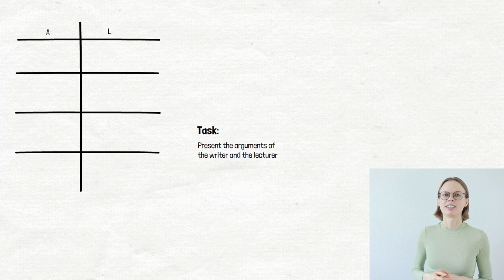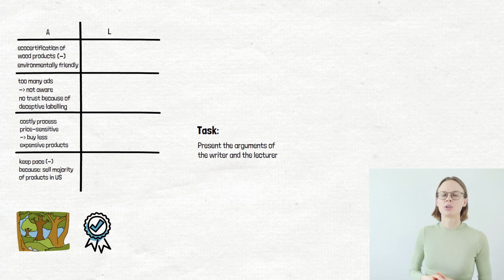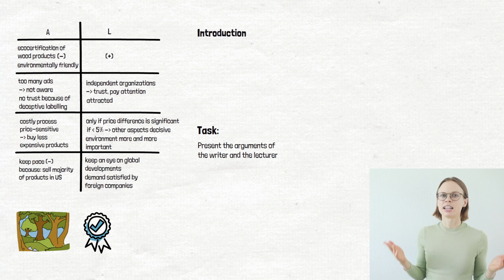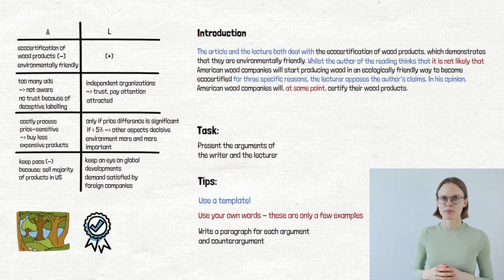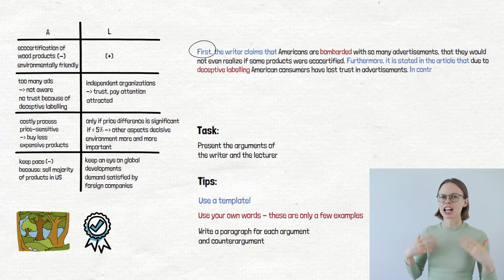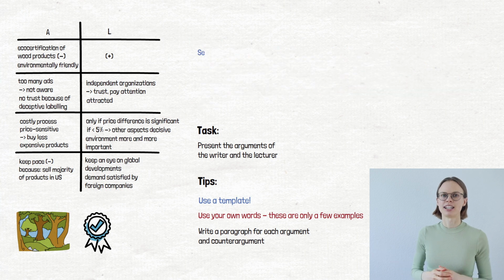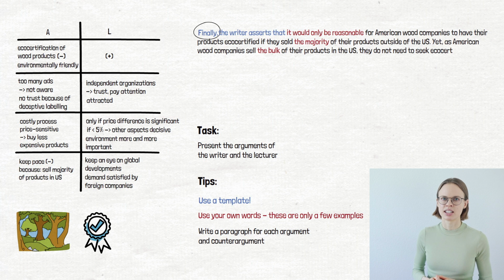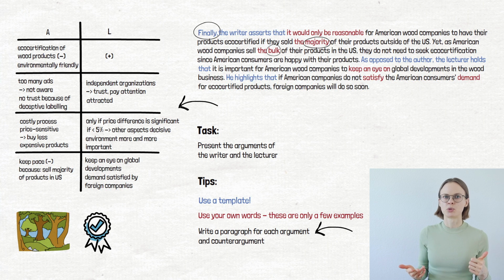TOEFL Writing Integrated Task Practice: Question 1 | COMPLETE Sample Answer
TOEFL Writing Integrated Task Practice

I show you my solution for the first integrated task in the ETS Practice Test Set 1 for TOEFL Writing (link below). I scored 30/30 in TOEFL Writing and I tell you tips and tricks how you can get a high TOEFL Writing score in the integrated task. You also get the template that I used in the integrated task in TOEFL Writing. Remember to practice using this TOEFL Writing template several times before you take the TOEFL test. Getting a high score in TOEFL Writing is no magic, you only need to know how to structure and express your ideas.

This is the first integrated task in the ETS Practice Test Set 1 for TOEFL Writing:

1) What is the integrated task about?
In the integrated task in TOEFL Writing you first read an article and after that you listen to a lecture. In the article a writer states his arguments regarding a specific topic. In the lecture the lecturer opposes these arguments by stating counterarguments. In the ETS practice test you cannot listen to the lecture, you have to read it.

2) How to take notes: Draw a table
Before you start writing the integrated essay, you should take notes. Write down a few keywords and arrange them in a table because this helps you write the integrated essay later. When reading the article take notes on the left side of the table. When listening to the lecture write down your notes on the right side of the table. If you arrange your notes in this way it will be easy for you to structure your integrated essay. Remember that a well-structured essay will improve your TOEFL Writing score considerably!

3) Writing the introduction for the integrated task
In the introduction you must first state what the article and the lecture are about. They deal with the same topic, thus you only need to write down that topic. Second, you must state what the writer’s and the lecturer’s points of view are. They are directly opposed, so make sure you make that clear. In the video I explain how you can do that.

4) Writing body paragraph 1 for the integrated task
In paragraph 1 of the integrated task in TOEFL Writing you should explain the author’s first argument and the lecturer’s first counterargument. Make sure that you write at least two sentences regarding each argument. In the integrated task in TOEFL Writing you must show ETS that you are able to write an essay in English. This means that you must show that you know a lot of vocabulary, that you know English grammar, and that you can explain what the writer and the lecturer are arguing about. You can show this if you use a variety of words in your integrated essay and if you explain the arguments of the article and the lecturer correctly.

5) Writing body paragraph 2 for the integrated task
In paragraph 2 of the integrated essay in TOEFL Writing you should explain the author’s second argument and the lecturer’s second counterargument. Again, make sure that you write at least two sentences regarding each argument. It is important that you do not use the same words you used in paragraph 1. Make sure that you use synonyms especially when introducing the arguments. Have a look at my essay and my TOEFL Writing template for the integrated task to see how this works.

6) Writing body paragraph 3 for the integrated task
In paragraph 3 of the integrated task in TOEFL Writing you must explain the author’s third argument and the lecturer’s third counterargument. Again, you should write at least two sentences regarding each argument. Remember to use different words to express what the author and the lecturer say and use different transitions. This paragraph is your last chance to demonstrate that you know a lot of vocabulary and that you can write a very good integrated essay.

TIMESTAMPS
0:00 - TOEFL Writing Integrated Task Practice: Question 1 | COMPLETE Sample Answer
0:33 - What is the integrated task about?
00:57 - How to Take Notes: Draw a table
06:36 - Writing the Introduction for the integrated task
09:42 - Writing body paragraph 1 for the integrated task
13:42 - Writing body paragraph 2 for the integrated task
15:08 - Writing body paragraph 3 for the integrated task